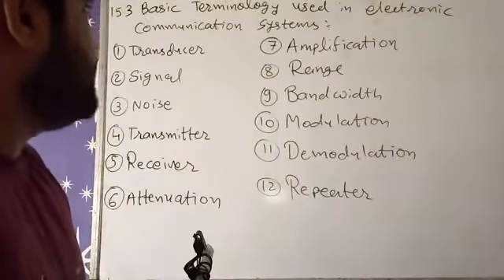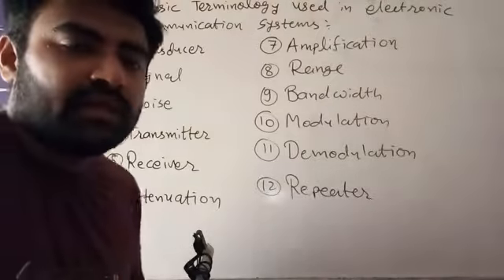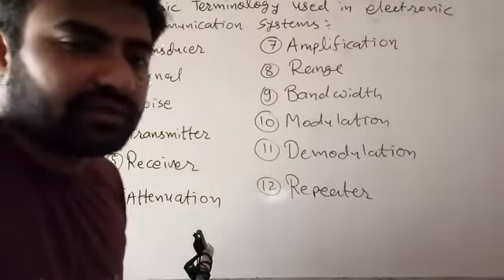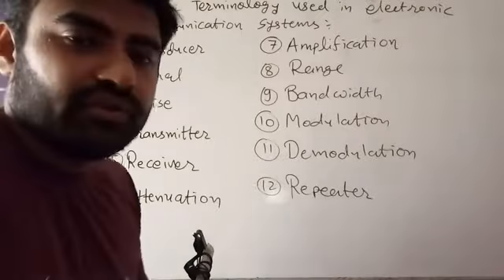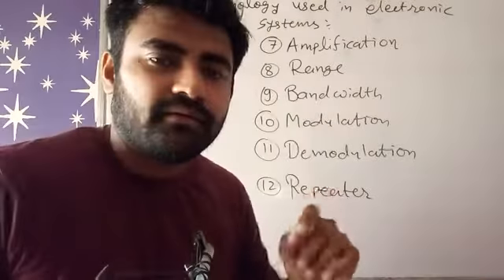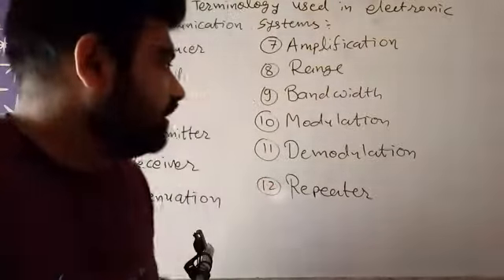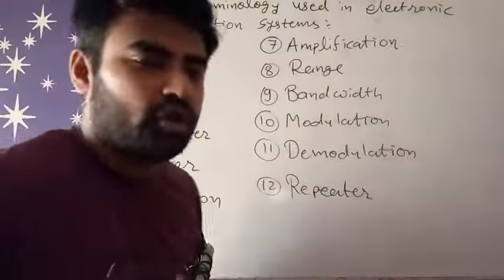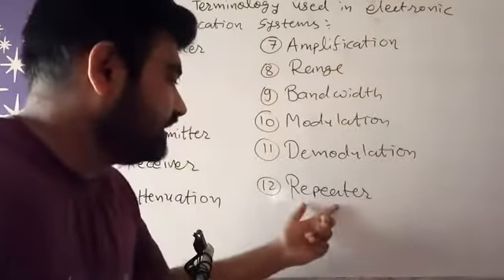NCERT Physics class 12 chapter 15 15.3 BASIC TERMINOLOGY USED IN ELECTRONIC COMMUNICATION SYSTEM